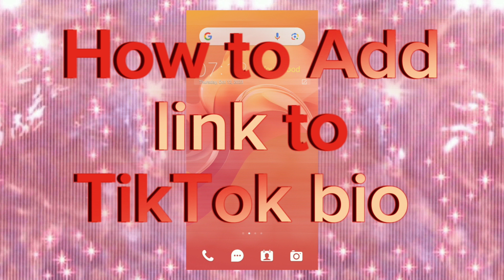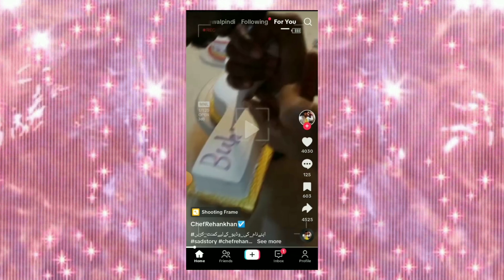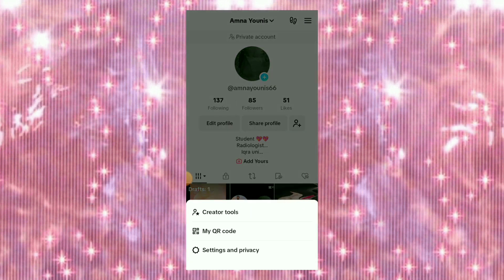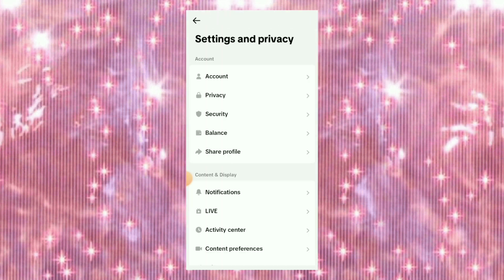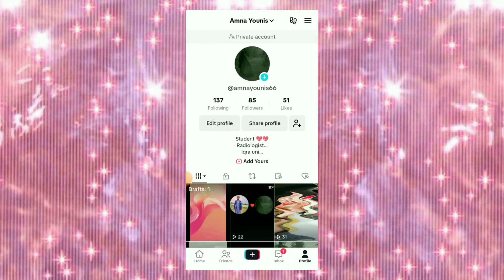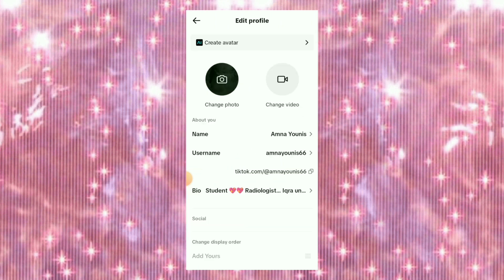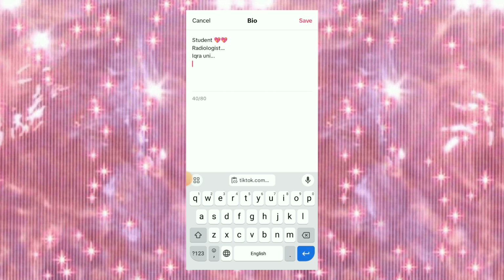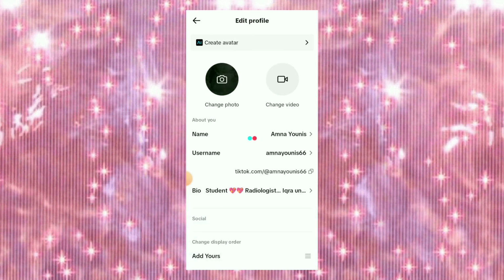How to Add Links to TikTok Bio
Queries Solved:
1. Adding links to TikTok bio
2. TikTok bio link
3. How to include URLs in TikTok profile

In this video, we will show you the step-by-step process of adding links to your TikTok bio. Learn how to easily include URLs in your TikTok profile and make it easier for your followers to access external content.